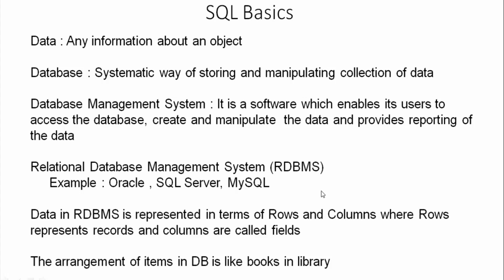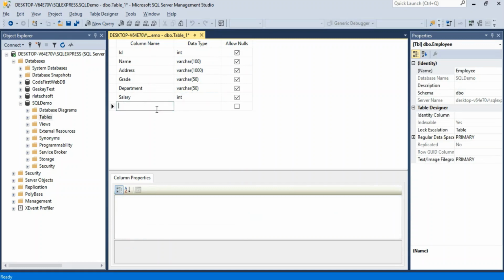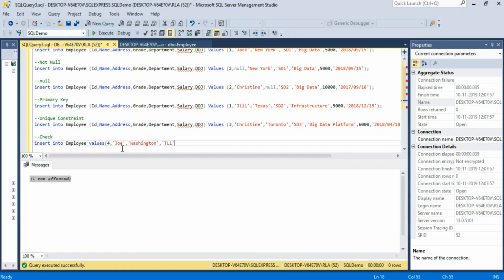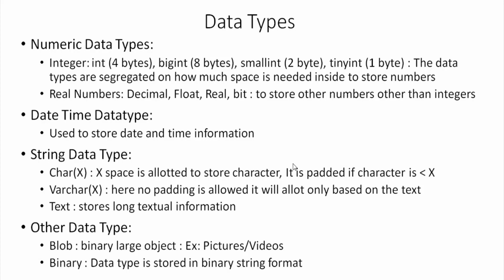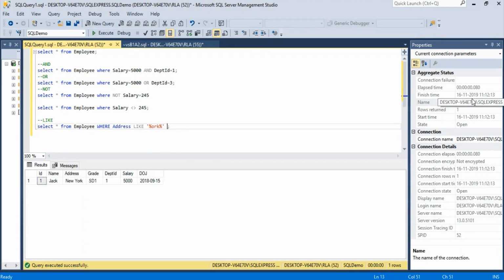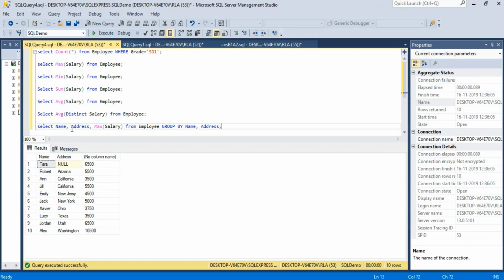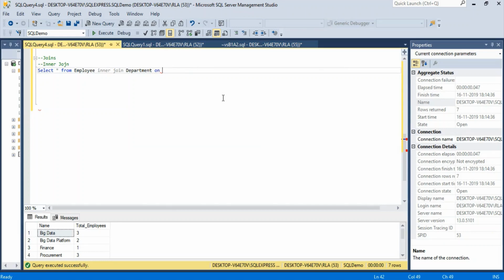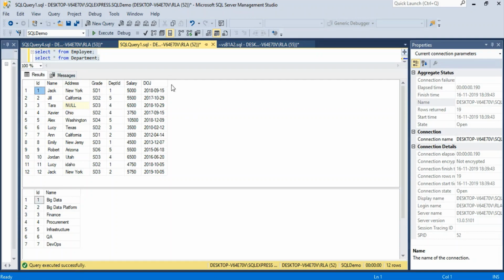SQL Basics in 2 hr course | SQL Fundamentals in 2 hrs | SQL Beginners Tutorial Complete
This 2 hrs course contains the basics of SQL complete using MS SQL 2017.
It contains the following Topics

1) Introduction to SQL
2) SQL Constraints
3) SQL Data types
4) DDL,DML,DCL & TCL
5) SQL Operators
6) Groups in SQL
7) Built-in Functions in SQL
8) Sub-Query, Inner Query, Corelated Query
9) Joins, Inner,Outer,Left and Cross Join
10) Normalization